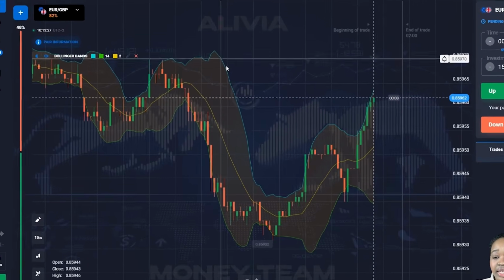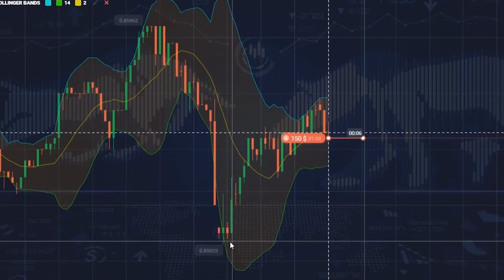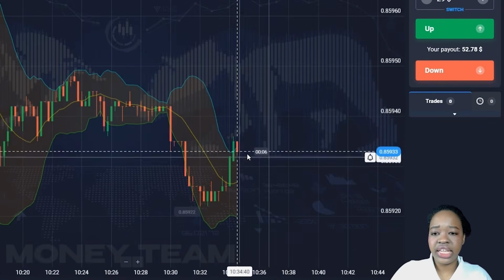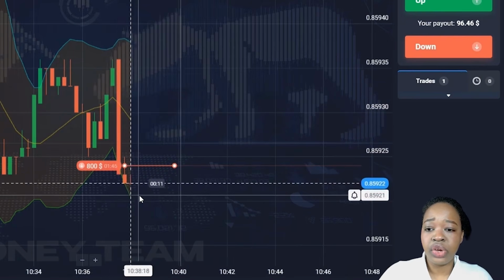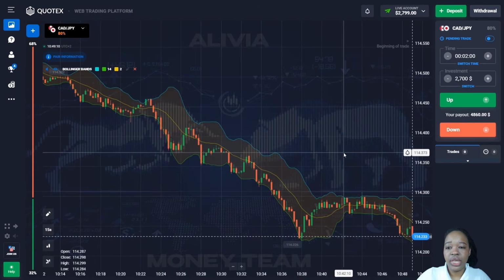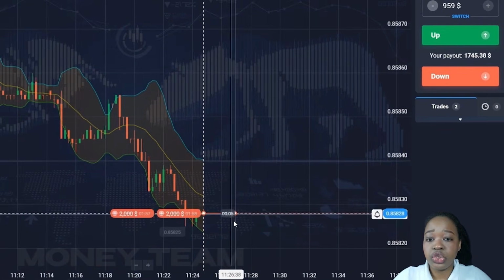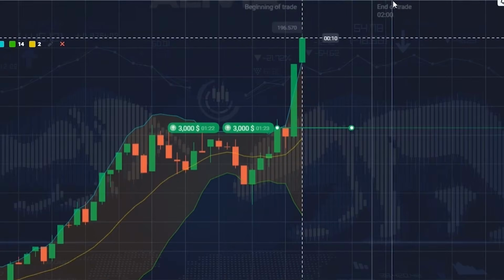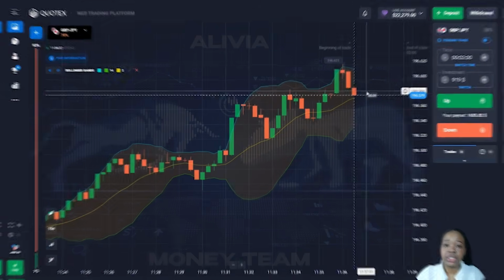WIN INDICATOR FOR BINARY OPTIONS | Quotex Strategy $1 - $22279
📌 In this tutorial, you'll discover:

1️⃣ How to set up a winning indicator for binary options on Quotex.
2️⃣ The optimal timing for entering trades to maximize profit potential.
3️⃣ Effective risk management strategies to protect your investments.
4️⃣ Common pitfalls in binary options and how to avoid them.
5️⃣ Advanced tips for optimizing your trading strategy on Quotex.

0:00 Win indicator for binary options
0:51 Quotex strategy 2026 explained
2:23 $156 - $279 trade with high win rate
3:25 $279 - $484 trade using profitable strategy
4:35 $484 - $853 trade with simple strategies
5:35 $853 - $1509 trade for beginners
6:52 $1509 - $2799 trade with successful methods
8:05 $2799 - $4959 trade using best strategies
9:06 $4959 - $8239 trade with effective tips
10:16 $8239 - $12919 trade in binary options
11:30 $12919 - $22279 trade with winning strategies